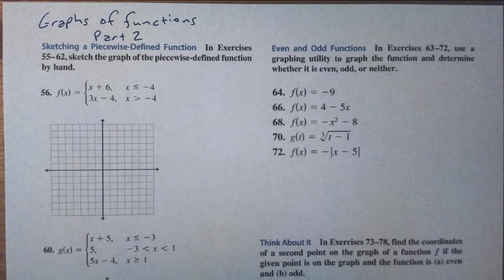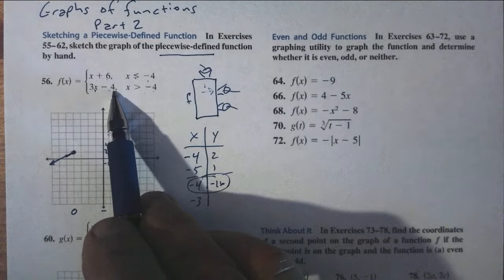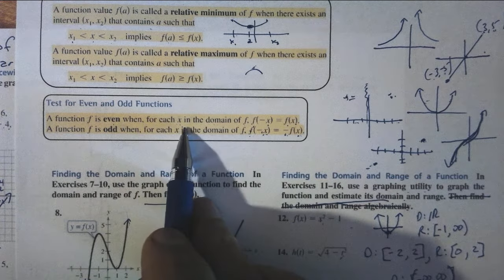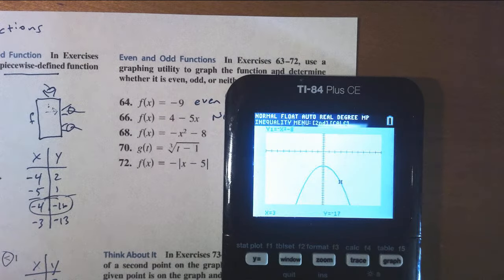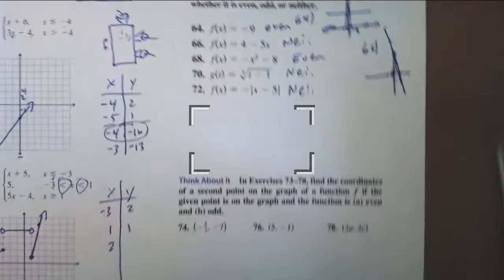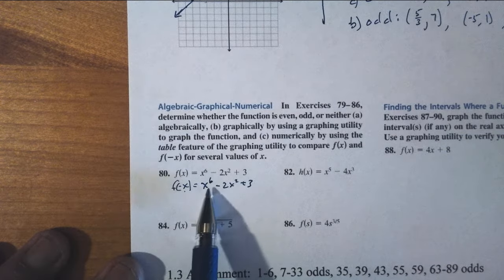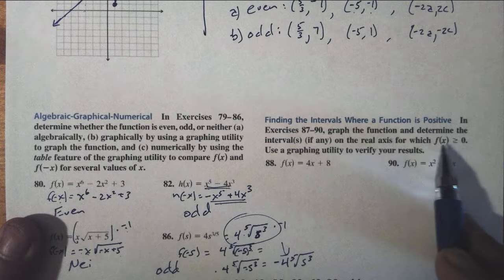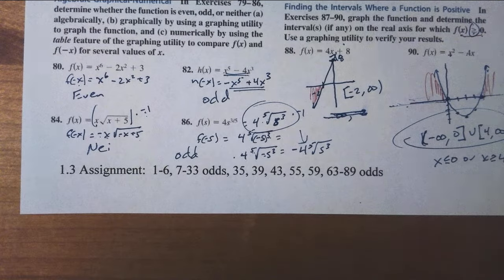1.3 Graphs of Functions Part 2